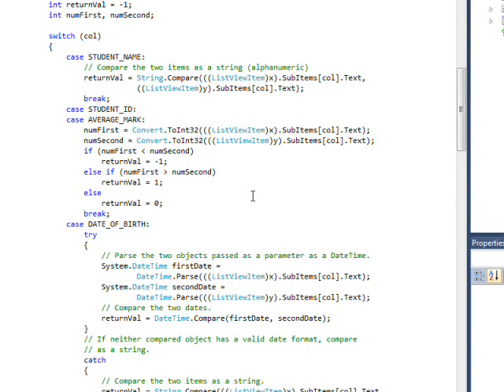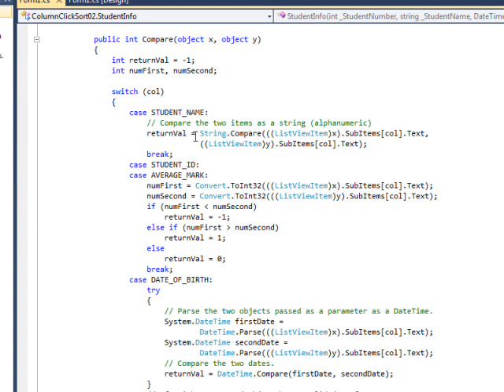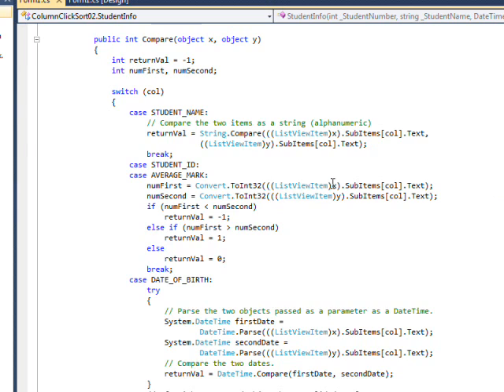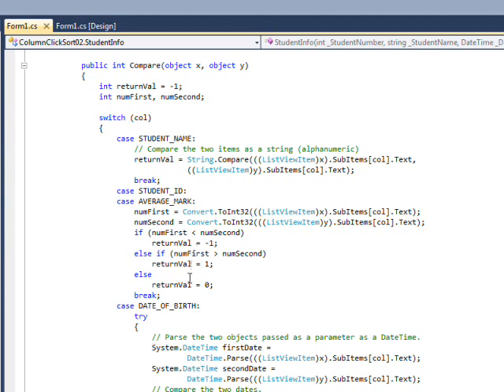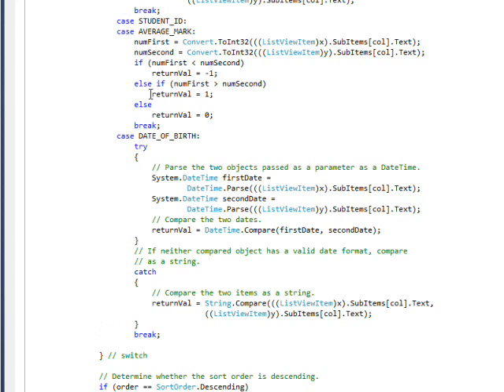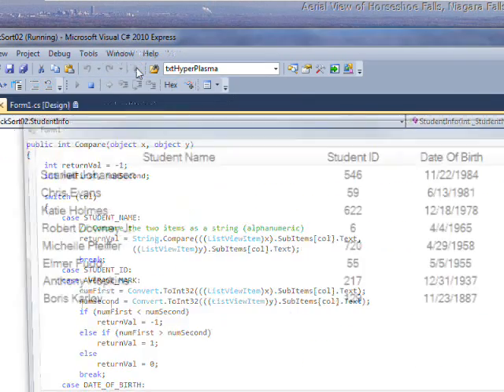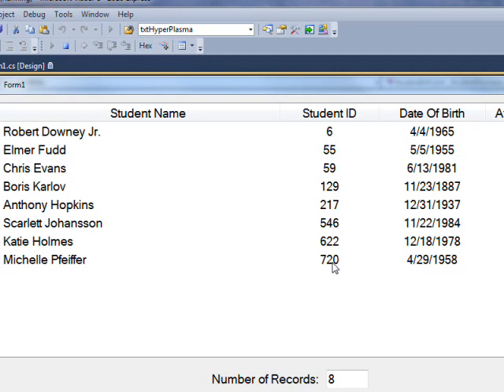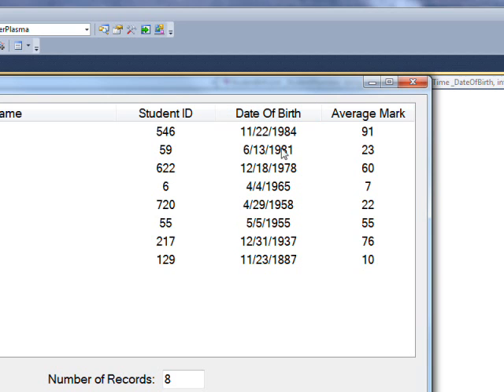C# Edge 277 Column Click Sorted ListView Part 6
has all my video tutorials usually with source code in an organized cyber-library. In this video we complete the Compare method of the ListViewItemComparer Class sorting numerically via Convert.ToInt32, in terms of DateTime via DateTime.Parse, and for strings using String.Compare. The ListViewItemComparer class implements the IComparer interface to get our Column Click Sorted program to work.